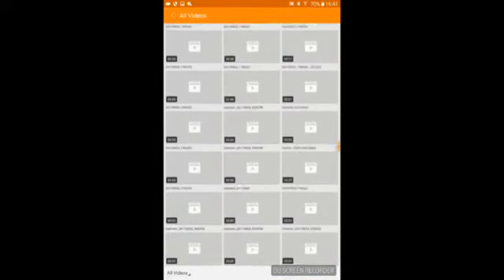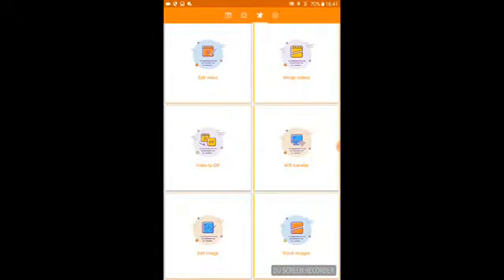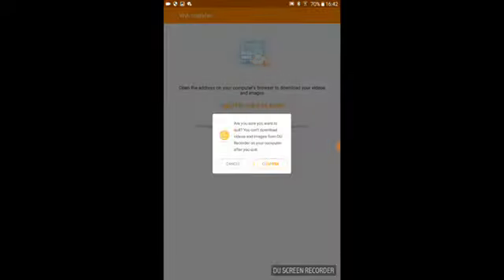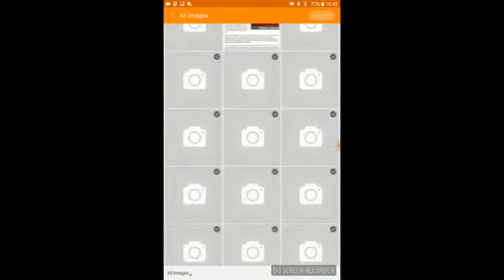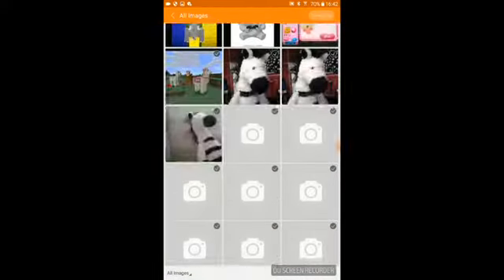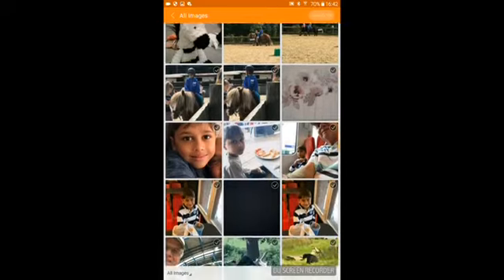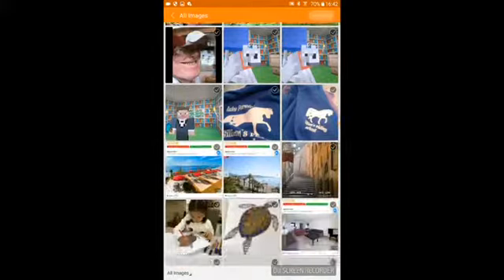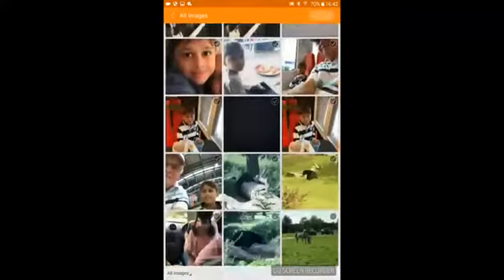Du recorder ep 3